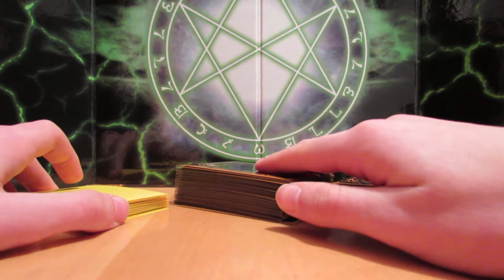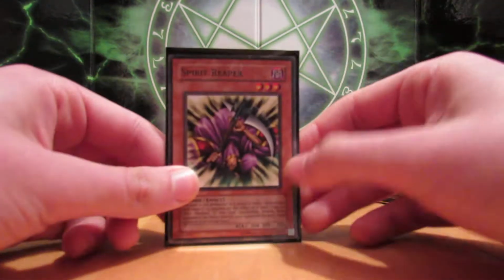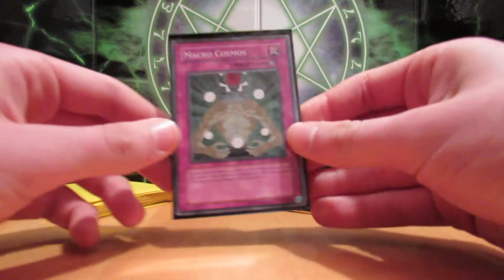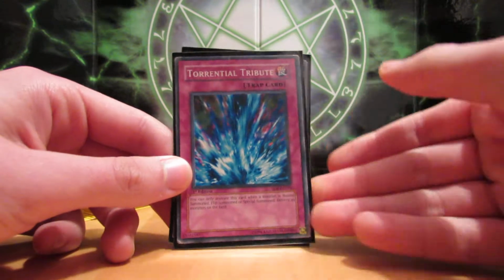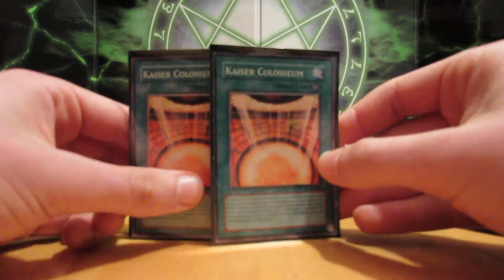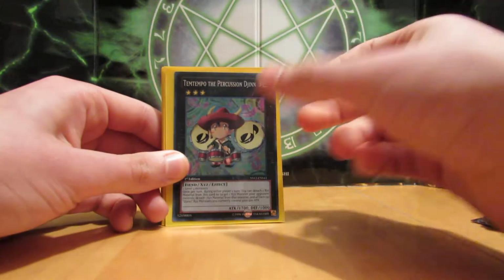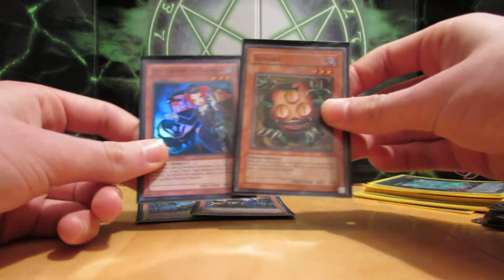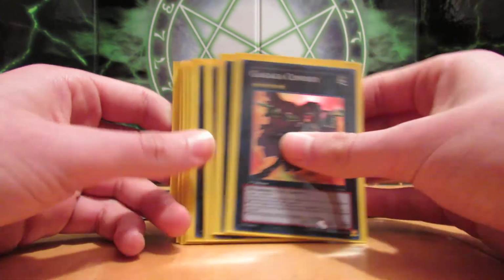Macro/Dino Rabbit Deck Profile & Discussion (Jack Bruun's 1st Place YCS Barcelona build)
Macro Rabbit / Dino Rabbit Deck Profile and discussion
This is a video about Dino Rabbit and my certain options and opinions.